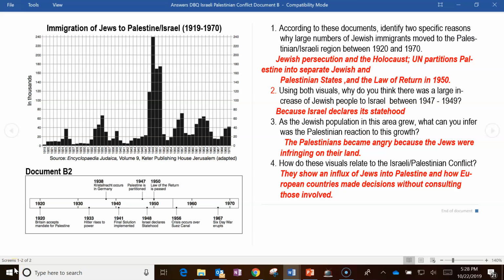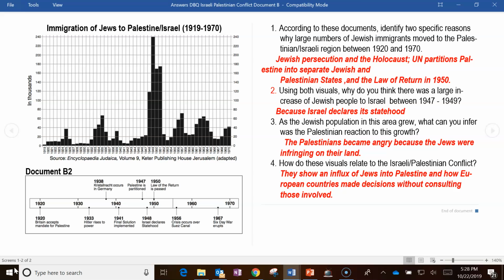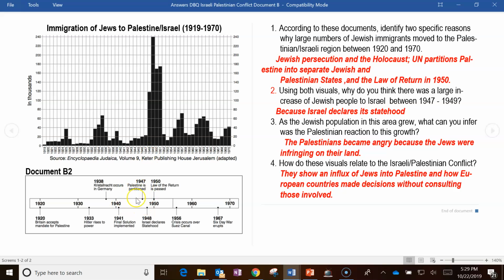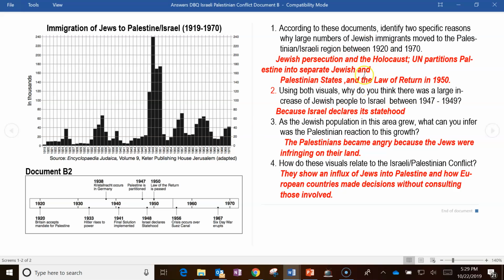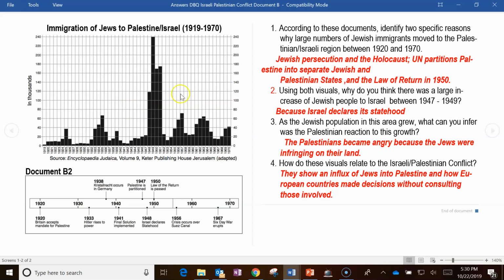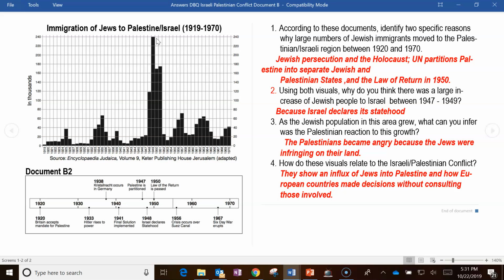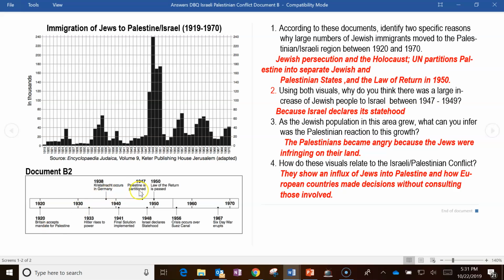DBQ DOC B 1 2